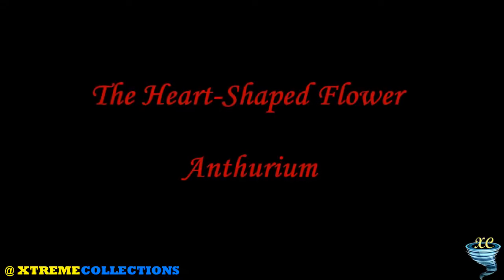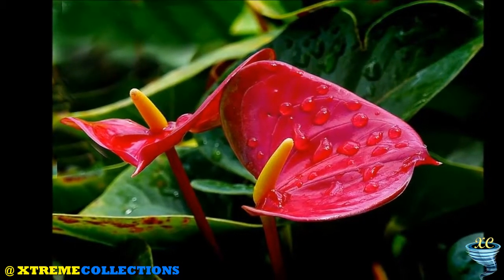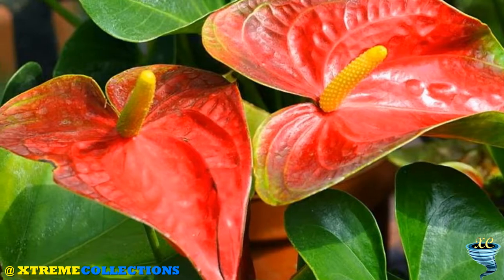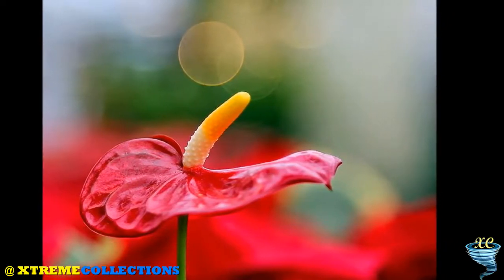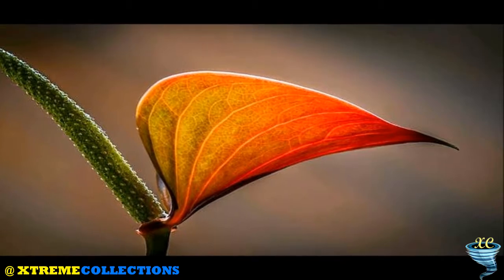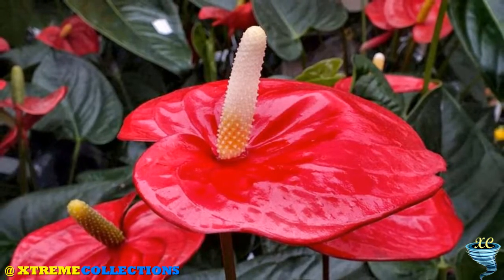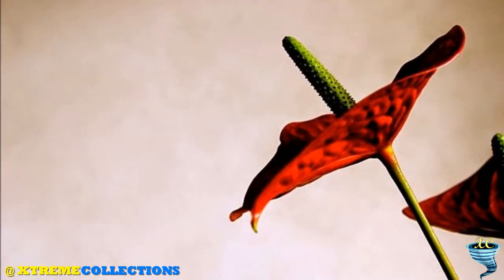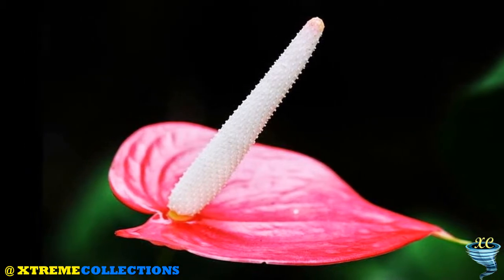The Heart-Shaped Flower, Anthurium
Anthurium is a genus of about 1000 species of flowering plants, the largest genus of the arum family, Araceae. General common names include anthurium, tail-flower, flamingo flower and lace-leaf. The name comes from the Greek and means "flower-tail." And indeed the flower of this plant is unusual. On long peduncles blossoms white, pink or red slightly re-curved towards the veil - bracts. It is dominated by a straight or slightly arched, different from white to red head - small flowers inflorescence. Plant leaves are large, smooth and shiny, and the flowers stand out above them due to high stalk.
The plant's stem lengths may grow to a height of 15-20 inches depending on the size of the spathe, i.e., the bigger the spathe, the longer the stem. Its leaves are usually simple, large, attractively colored and borne on long stalks. The flowering stalk is slender, ending in a fleshy column crowded with many uni$exual flowers. They have leafy bracts which may be white, yellow, red, pink, orange or green. Being popular foliage plants, Anthuriums are grown for their attractive flowering bracts which are popular with the cut flower trade. All parts of the anthurium plant, are poisonous. If ingested, may cause mild stomach disorders. The anthurium plant's sap can cause skin irritation.
Thought to bring luck and protect against evil, legend has it that when the anemone closes its petals, it's a signal that rain is approaching. Still other mythology connects the anemone to magical fairies, who were believed to sleep under the petals after they closed at sunset. Perhaps it's because of this magical and prophetic tales that today in the language of flowers, anemones represent anticipation.
Grower's Tips — All anthuriums prefer plenty of warmth, regular moisture and ample fertilizer. The easiest to grow are the A. scherzerianum and A. andreanum. These plants have been extensively hybridized and are relatively common in garden centers. Flowering anthuriums will flower any time of the year, providing they are healthy. Foliage anthuriums are mostly found at speciality greenhouses or through online nurseries. To grow them best, approximate conditions found in tropical zones, and if necessary, provide a climbing support for foliage varieties.